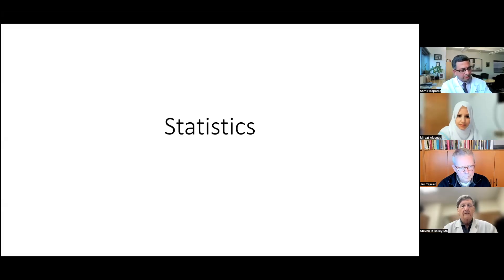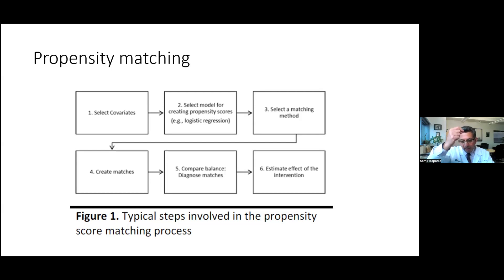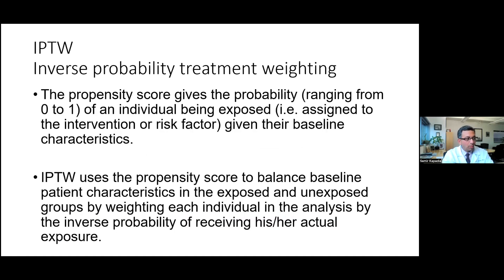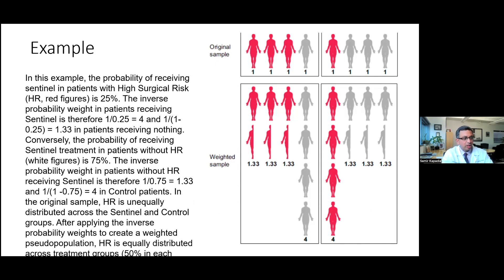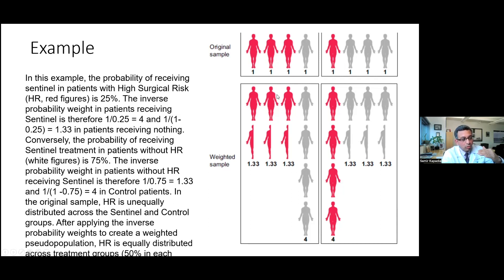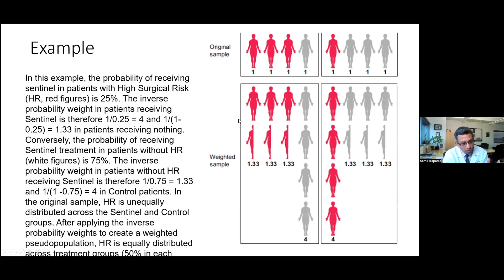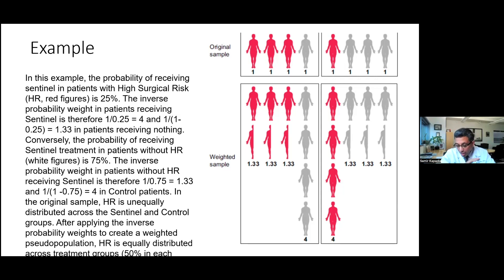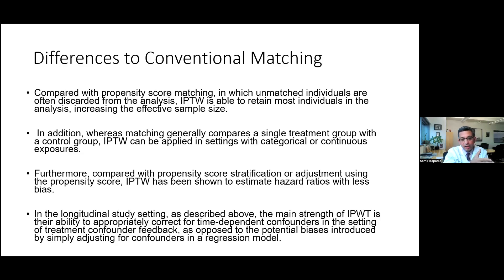🆂🆃🅰🆃🅸🆂🆃🅸🅲🆂 101🅴🅿🅸🆂🅾🅳🅴 2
Join Samir Kapadia, Steven Bailey, Jan Tijssen & Mirvat Alasnag in an episode discussing "Cerebral embolic protection and severity of stroke following TAVR"